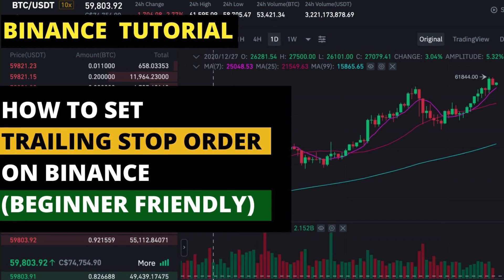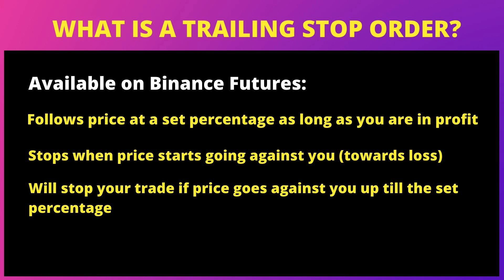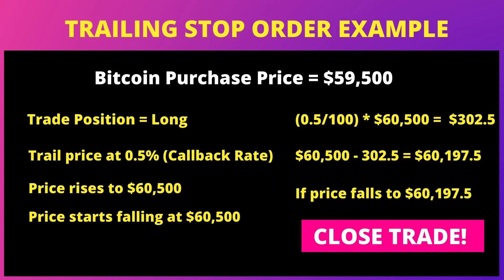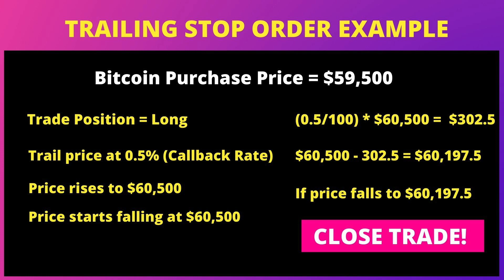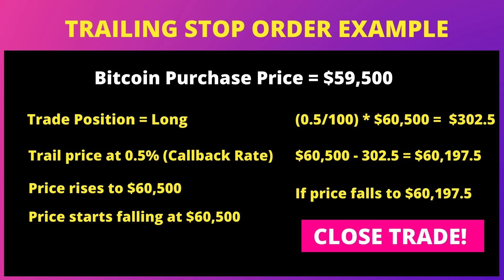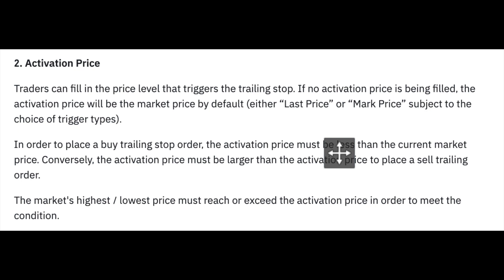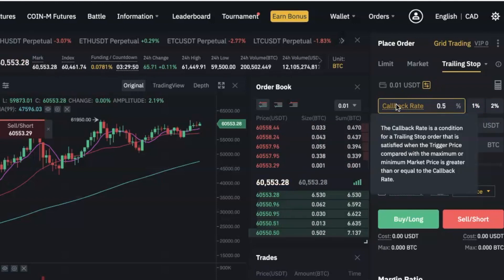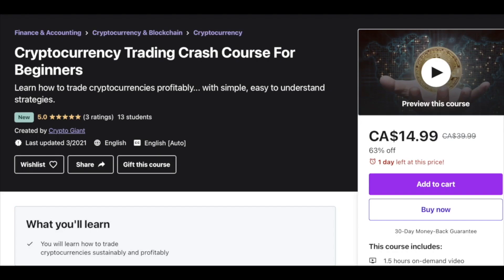How To Set Trailing Stop Order On Binance | What is Trailing Stop Order?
Link to my crypto trading book on Amazon